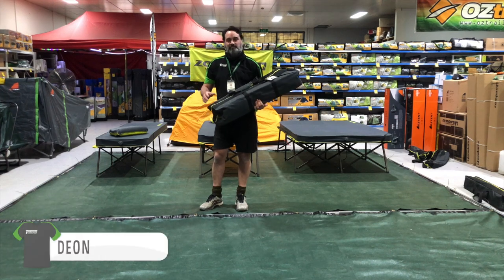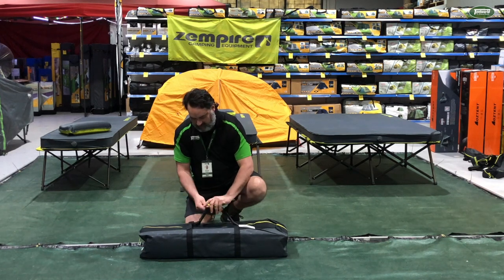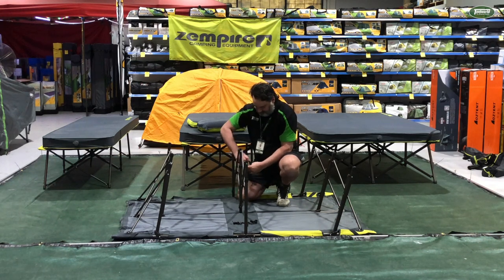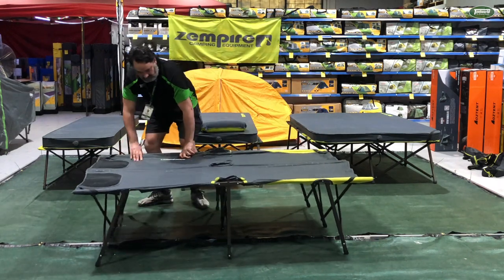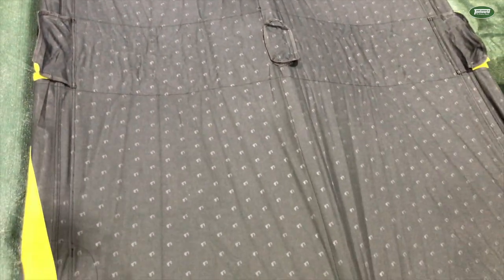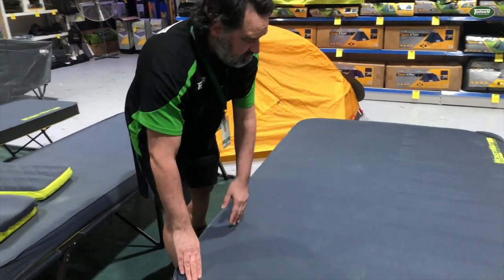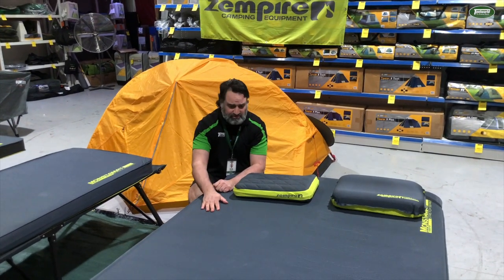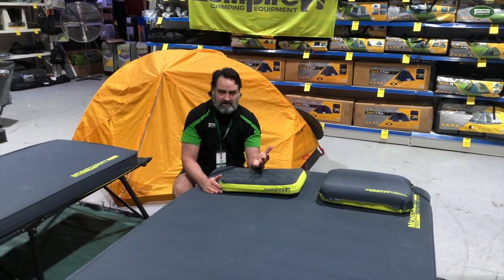Zempire Twin Speedy Stretcher Bed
Today we're taking a close look at the Zempire Speedy Stretcher Twin with Deon from our Ferntree Gully store.  To learn more or to buy one for yourself head

Dimensions:
100kg per side weight rating
193 x 132 x 47cm

These stretchers are very quick to set up and come in three sizes: single, single LRG and twin.  The Speedy stretchers are highly compatible with the Zempire Monstamat range.

Speedy Single LRG suits the Monstamat King Single Self Inflating Mattress

To pick yours up today visit us instore

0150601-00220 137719